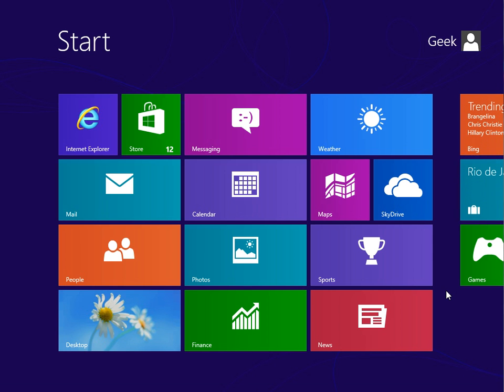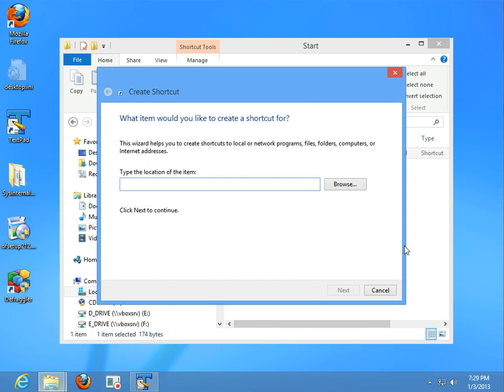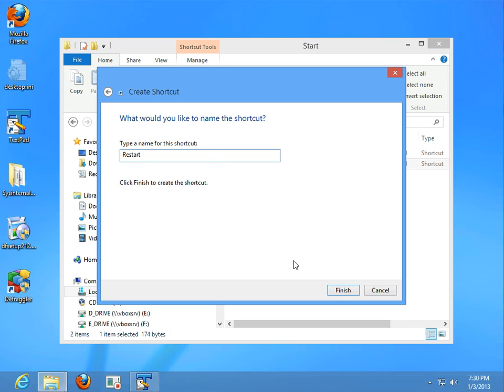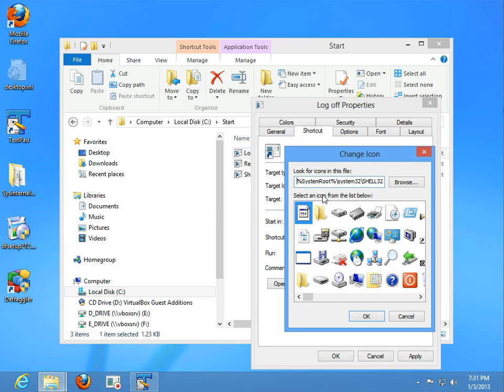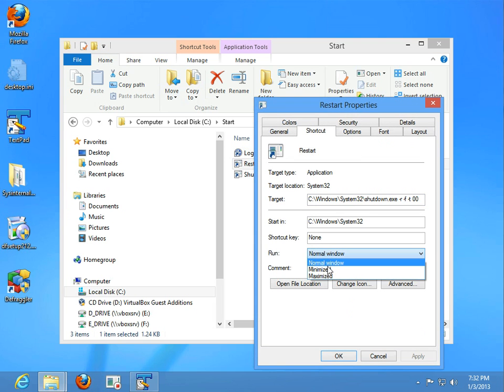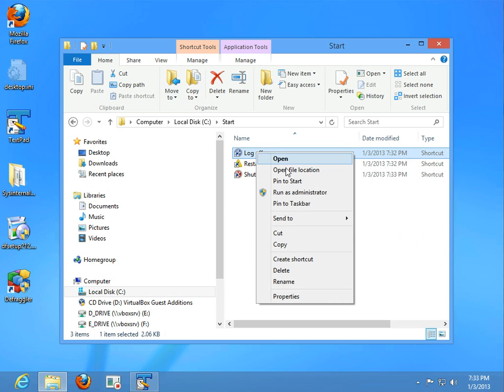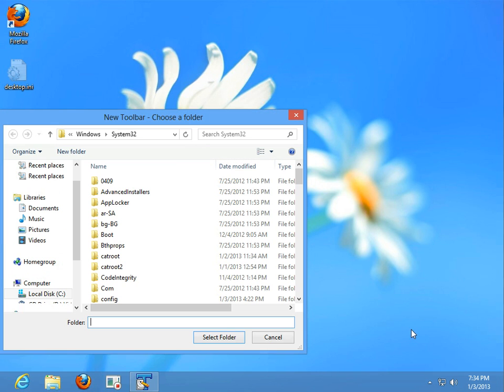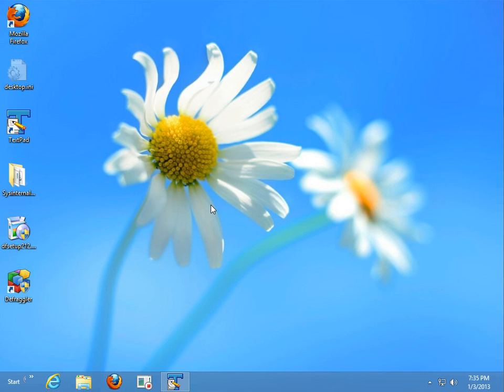How to create log off restart and shutdown shortcuts on the Start screen in Windows 8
In this video, I show how to create log-off, restart and shutdown shortcuts for the Start screen and a Taskbar Toolbar in Windows 8.For complete instructions, go